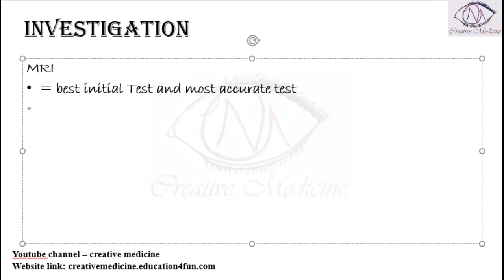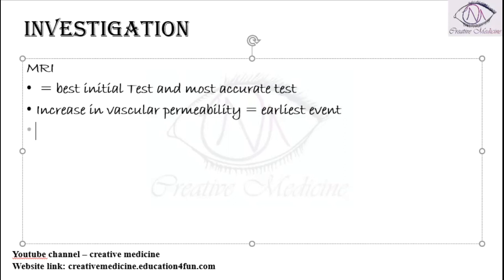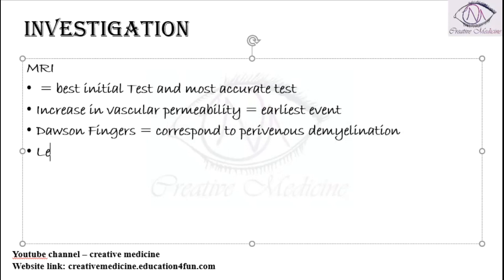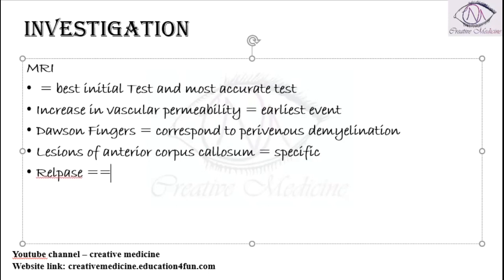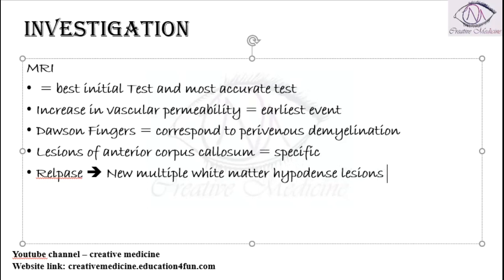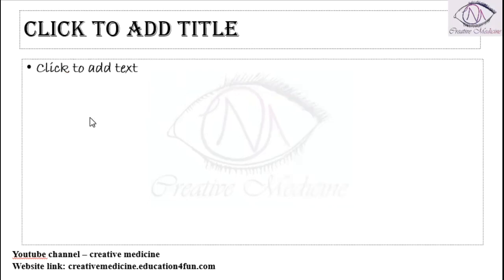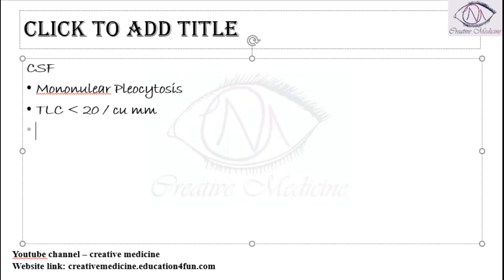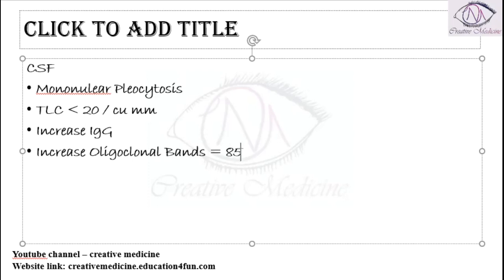Lec 3 Multiple Sclerosis Diagnosis mp4